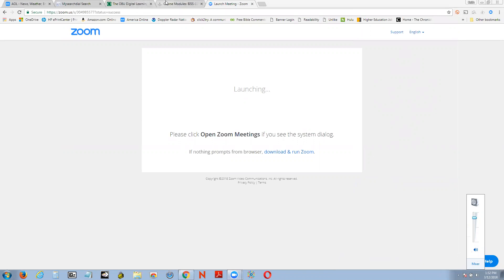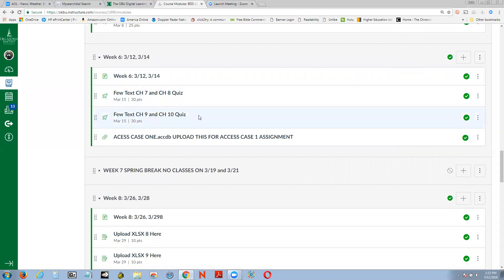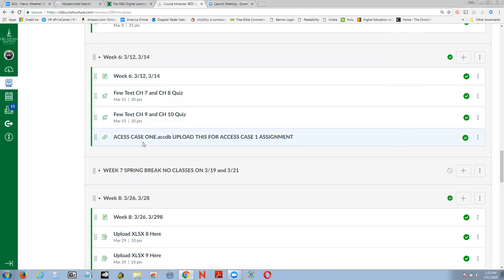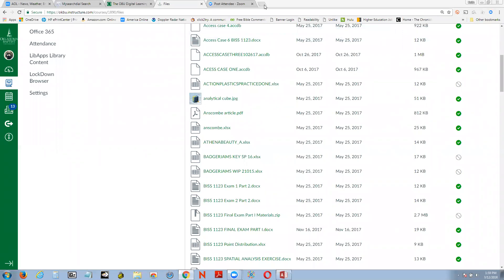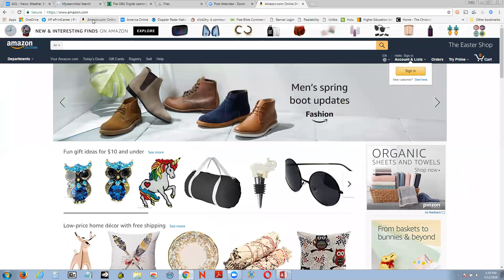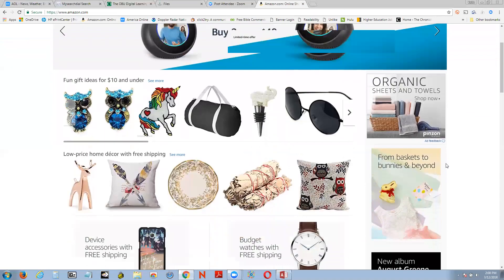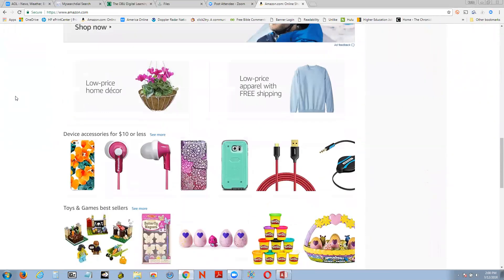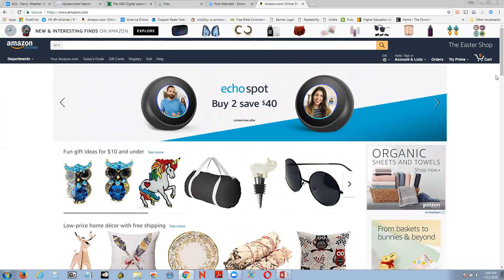Recording BISS 1123 B Monday March 12 2018